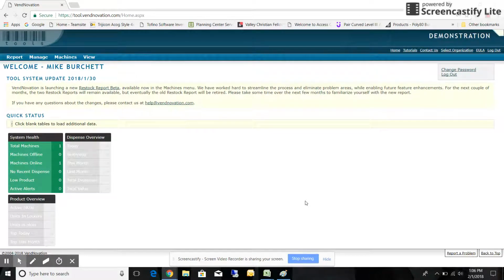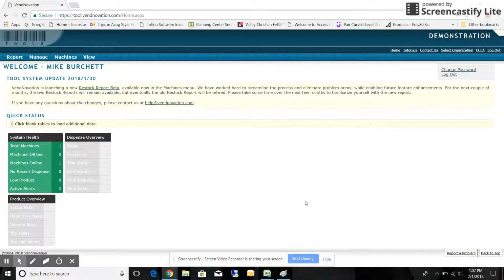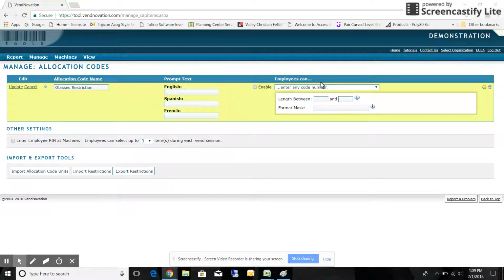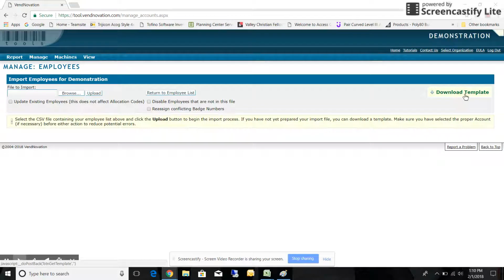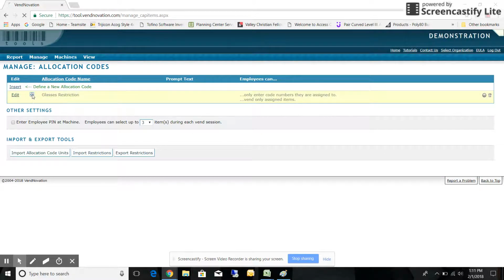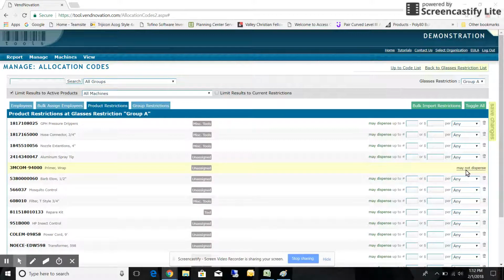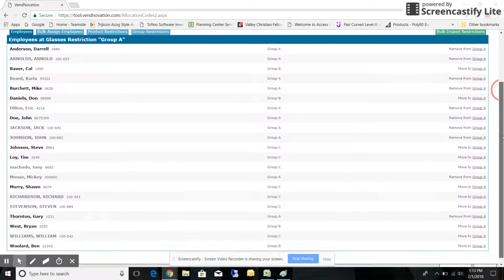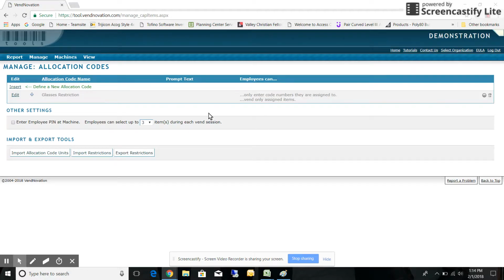Product Restrictions and Allocation Codes